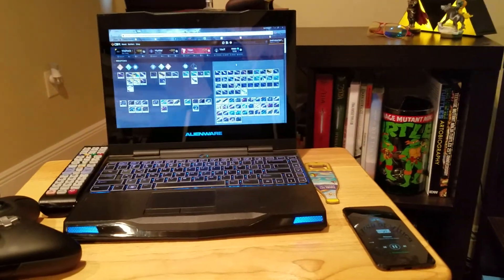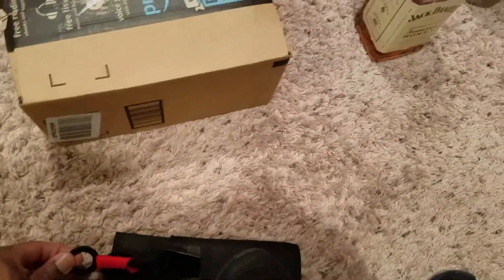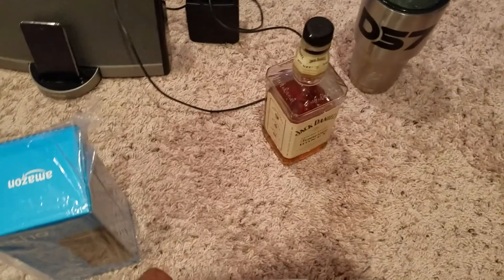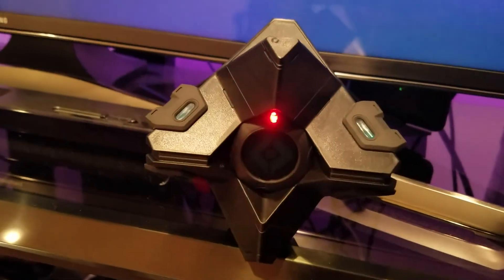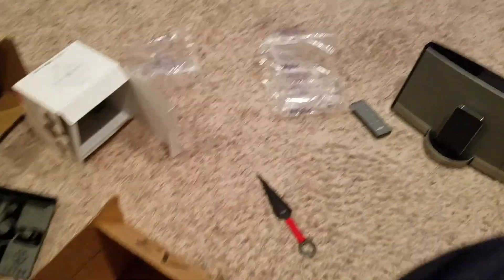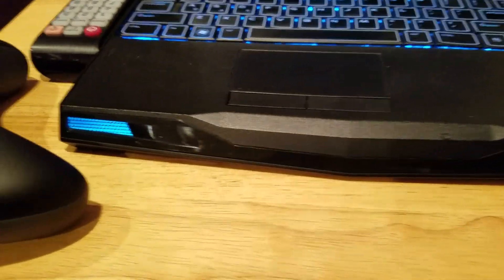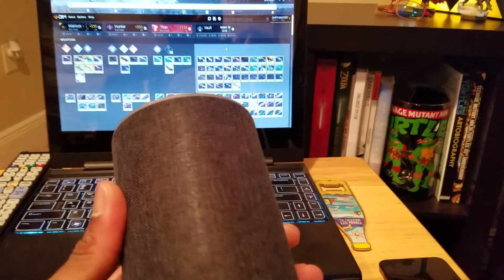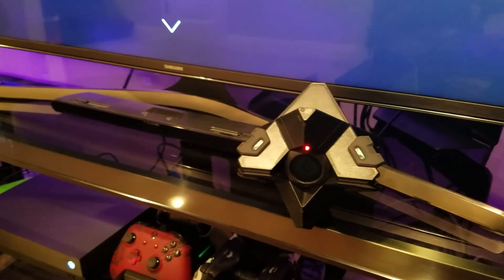Destiny 2 Ghost unboxing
Hey gamer guys gals just another unboxing. This time it's the limited edition Destiny 2 Ghost